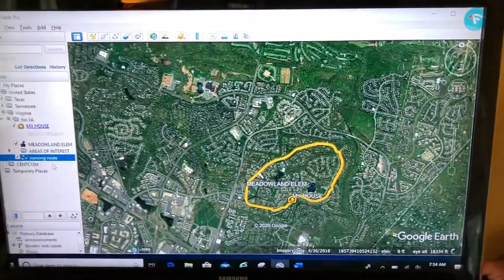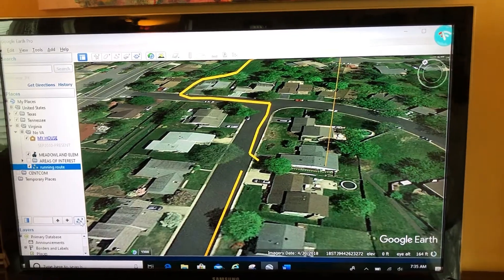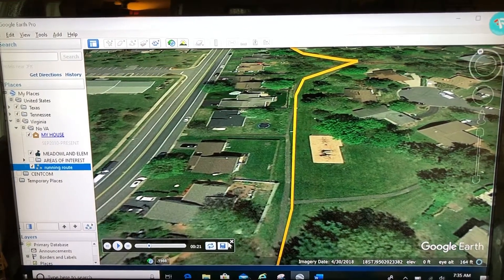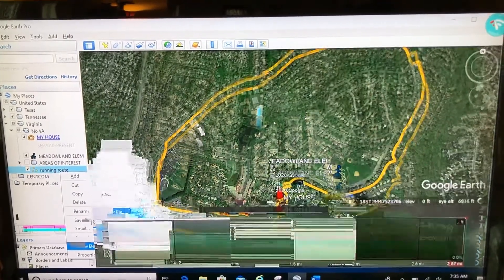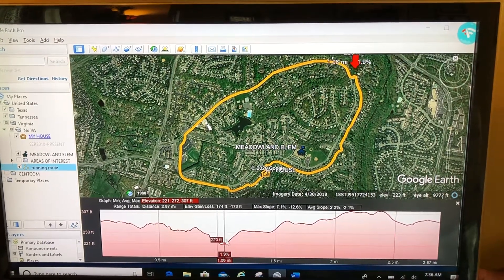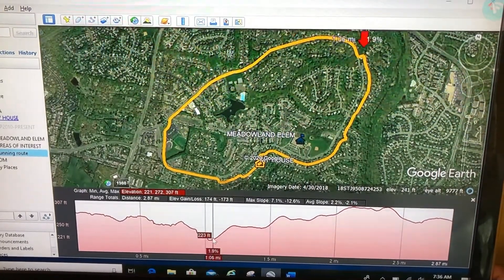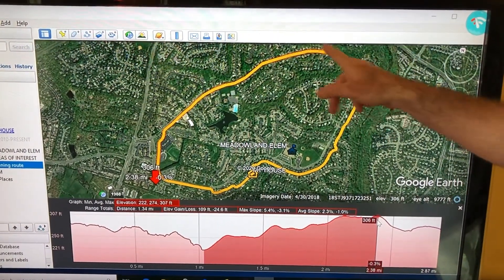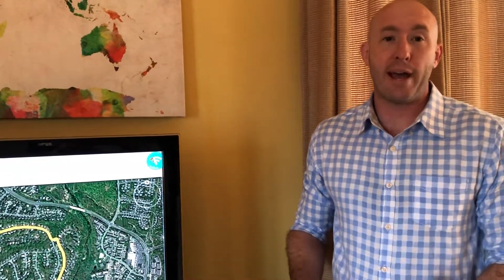Google Earth Basics 13. Fun Details about Paths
Viewing tours and elevation profiles with Paths in Google Earth.